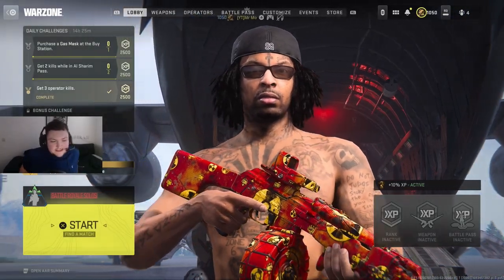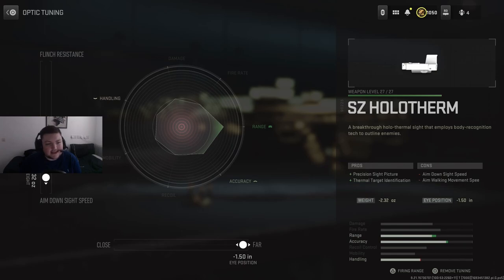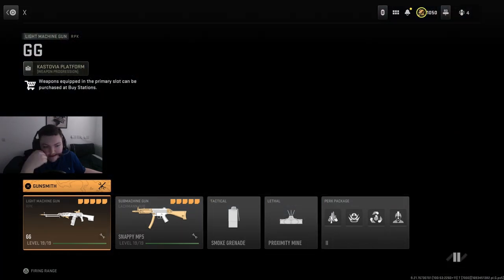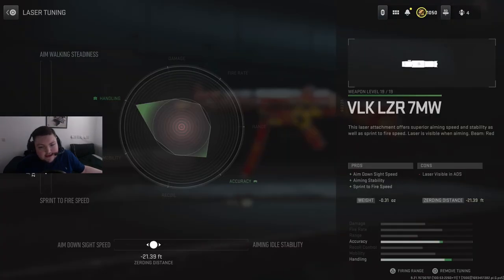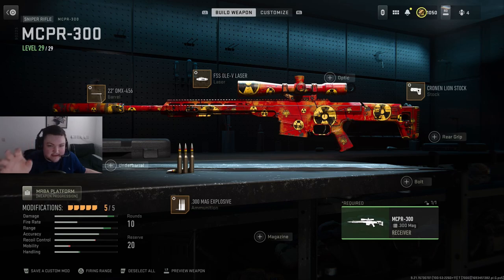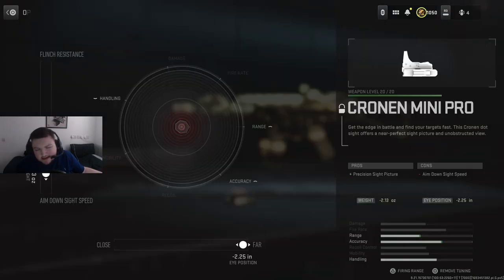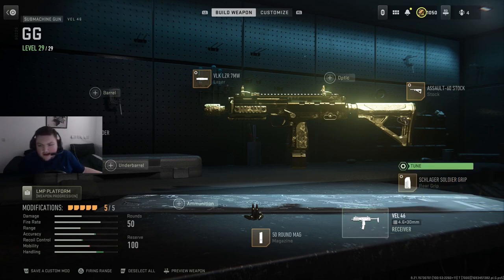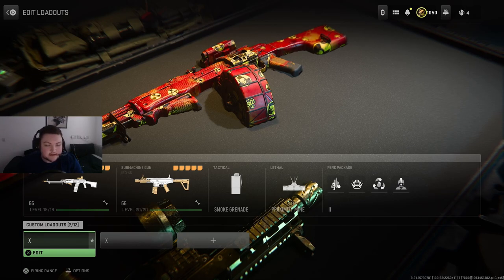CHANGE YOUR WARZONE LOADOUTS IMMEDIATELY!! - Best Warzone META Loadouts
hello sorry for the camera placement for future class set up videos ill change the placement also sorry if I'm bad at explaining so this is good practice TY